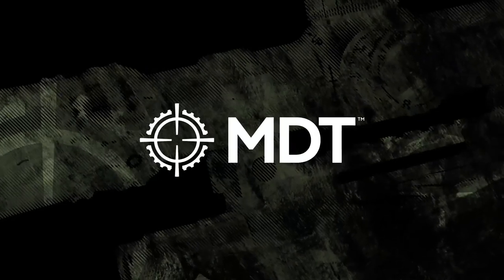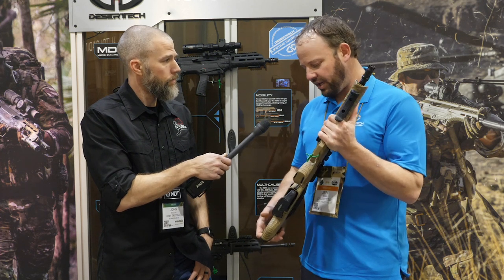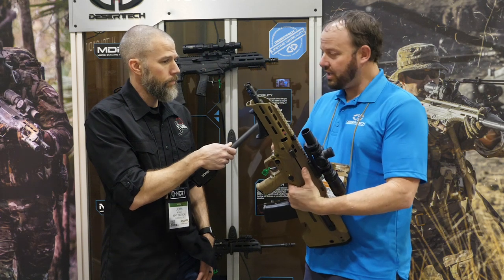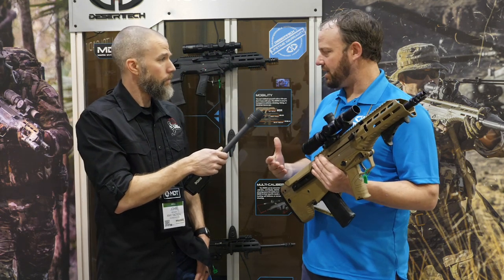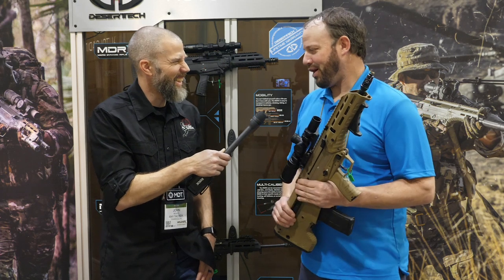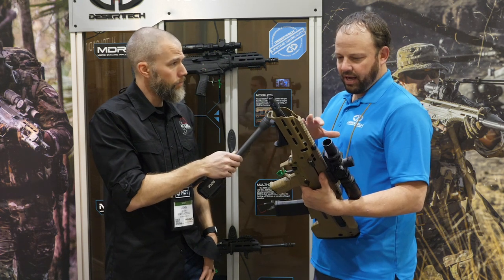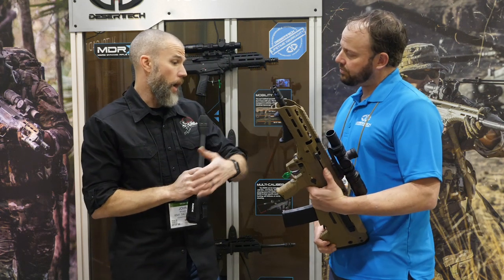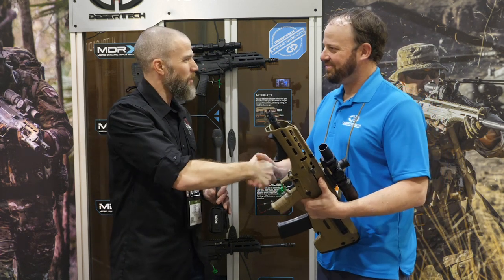SHOT Show 2020 - Desert Tech MDRX